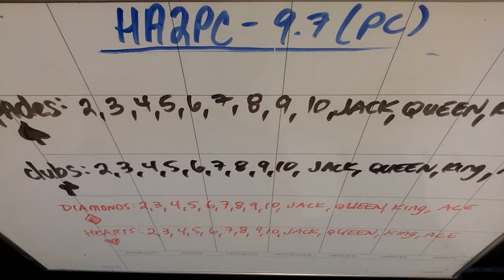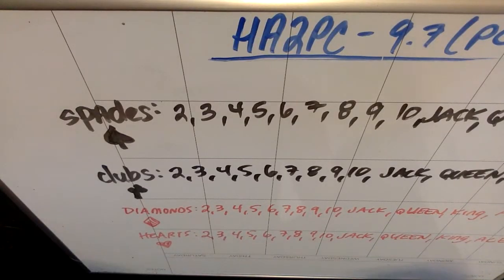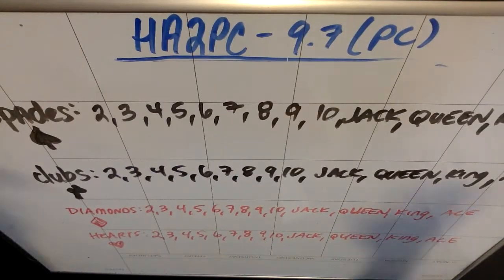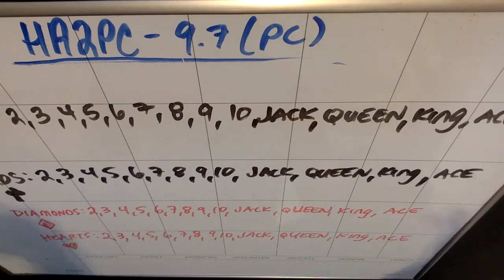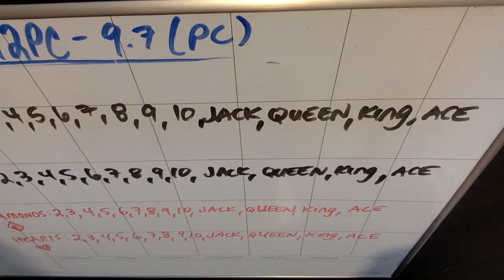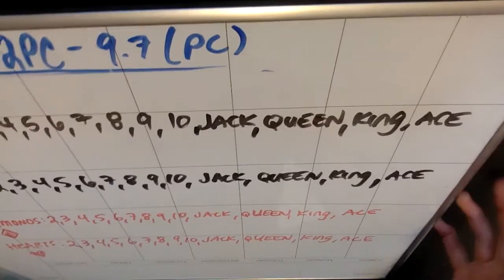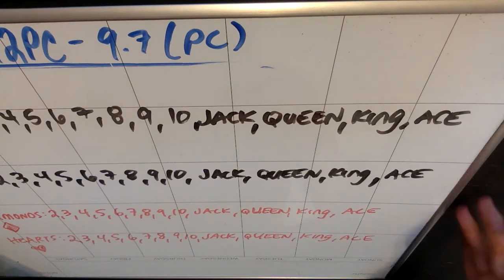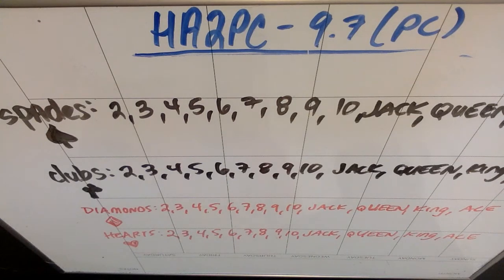HA2PC: 9.7 (0004) Card Crash Course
HA2PC: 9.7(PC) Card Crash Course